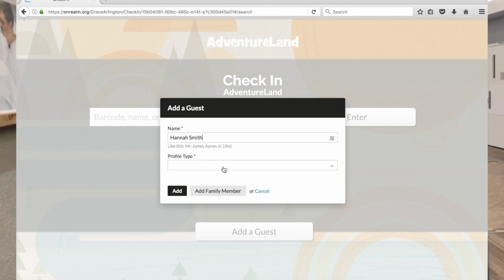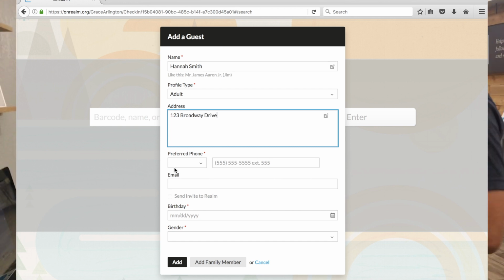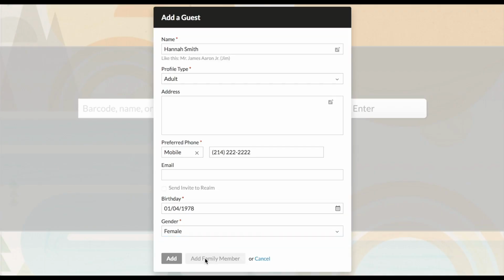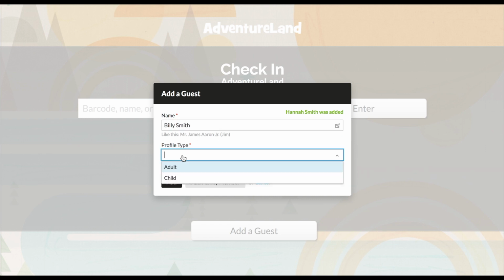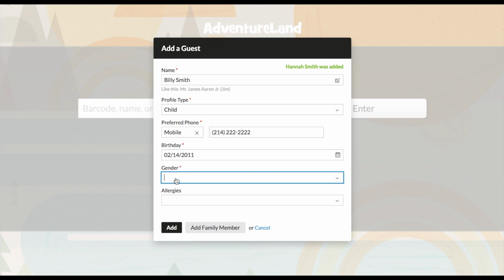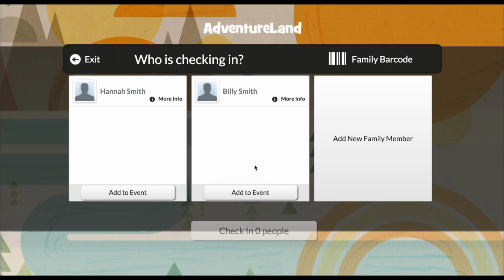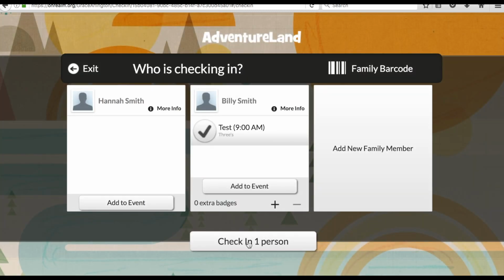Childcare Training Video